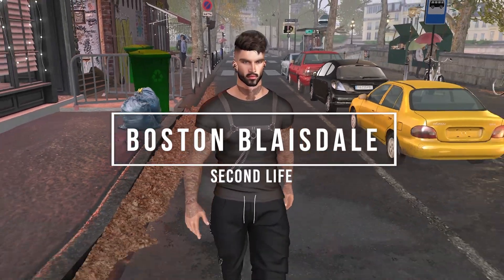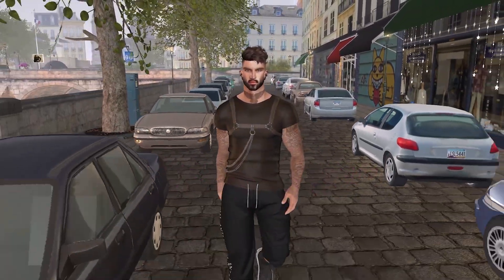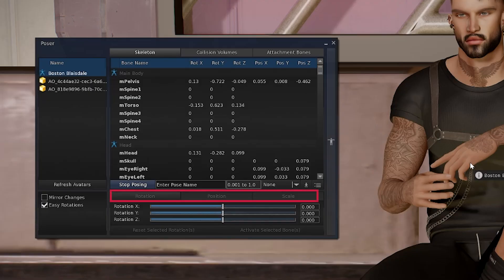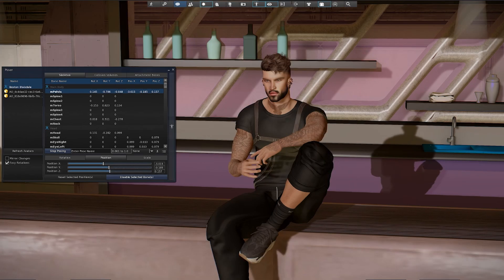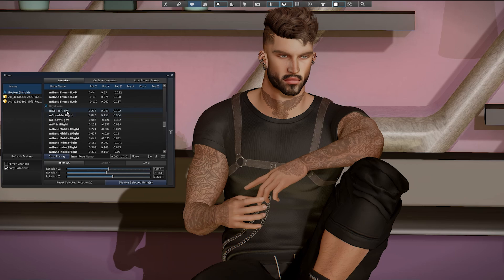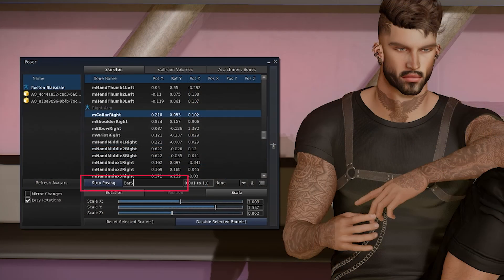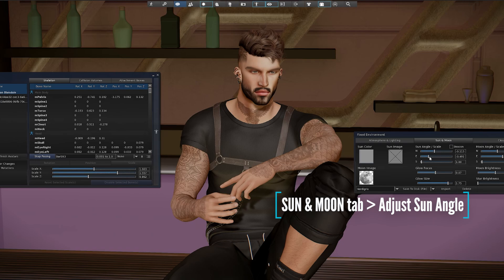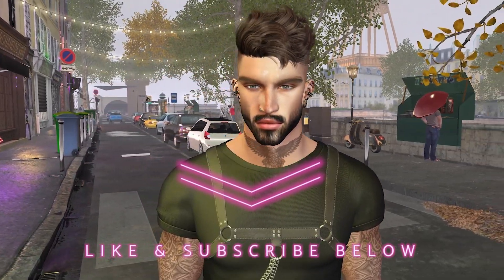SECOND LIFE | Black Dragon Photography PART 2 | THE POSER | Tips & Tricks Quick Tutorial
In this Second Life Black Dragon Photography Part 2 Quick Tutorial, we're focusing on THE POSER and providing some hot tip tricks and shortcuts for positioning, scaling and rotating your poses (Click 'SHOW MORE')

★To download the Black Dragon Viewer, here's a link to the Creators

📌 Here's my new store selling SHAPES and other mesh items, Boscato

✪ For my Audio Recording, I use the Blue Yeti Microphone for supreme quality